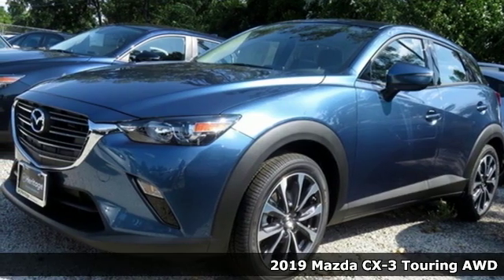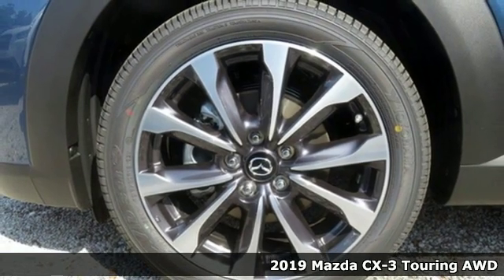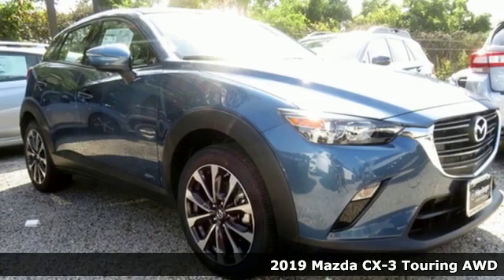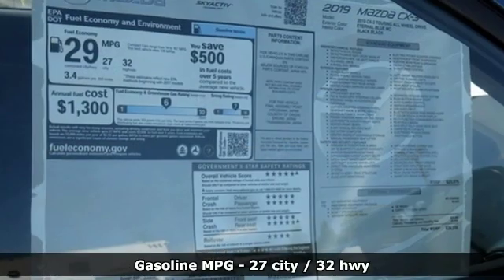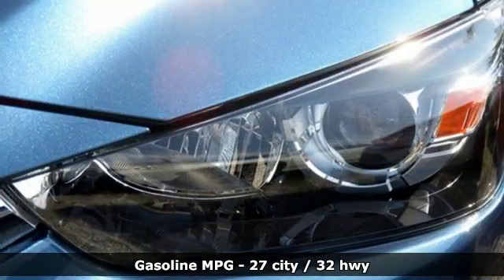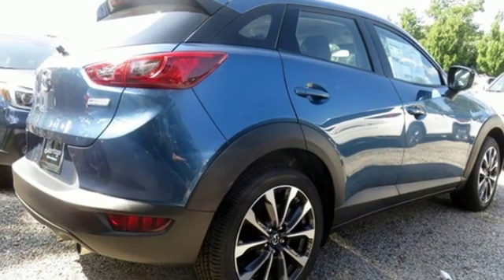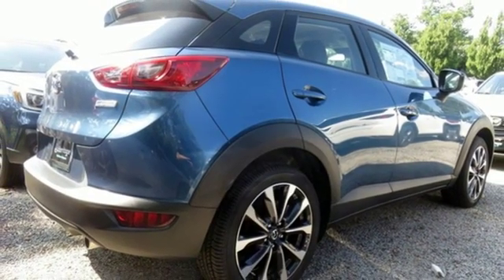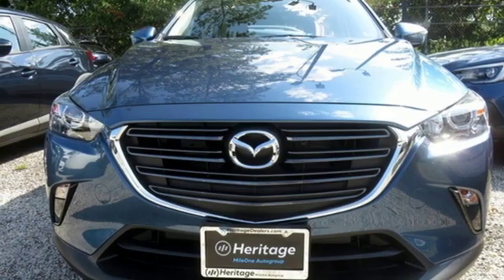New 2019 Mazda CX-3 Baltimore, MD 5M953189 - SOLD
Year: 2019
Make: Mazda
Model: CX-3
Trim: Touring
Engine: 2.0L 4-Cylinder
Transmission: 6-Speed Automatic
Color: Blue
Interior: Black
Stock #: 5M953189
VIN: JM1DKFC74K0453189

Address:
6616 Baltimore National Pike